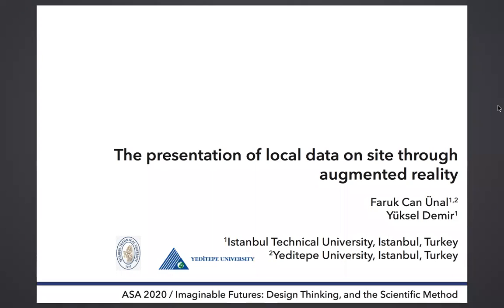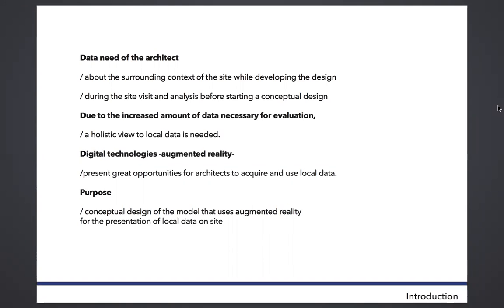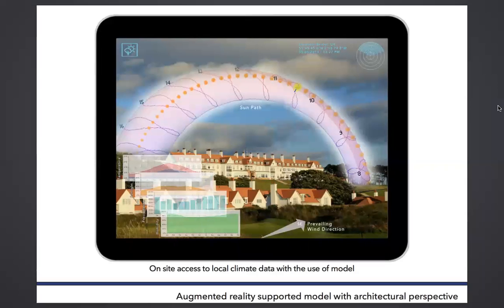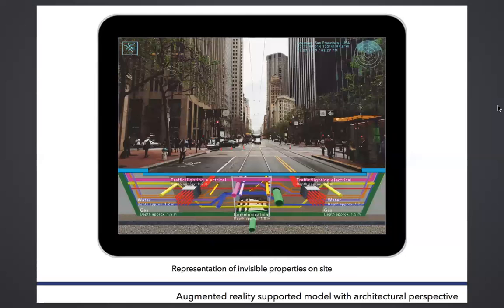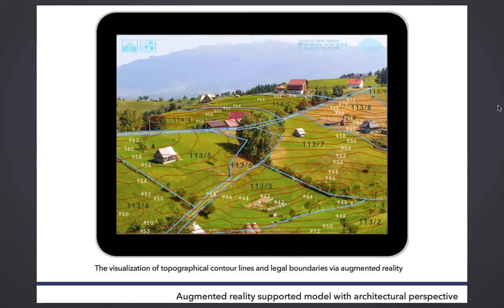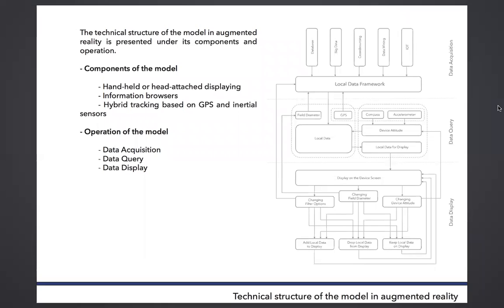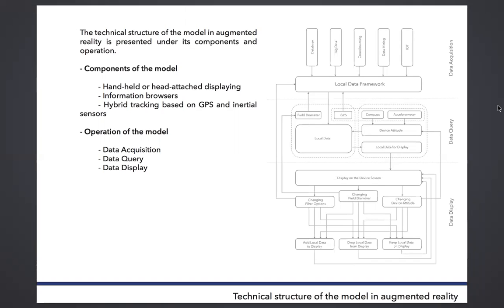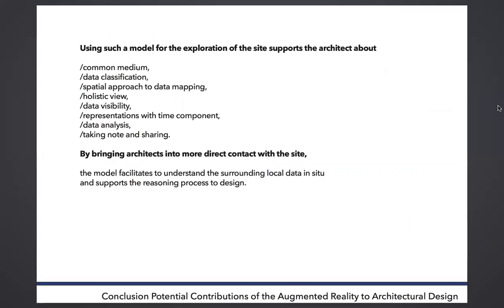The presentation of local data on site through augmented reality